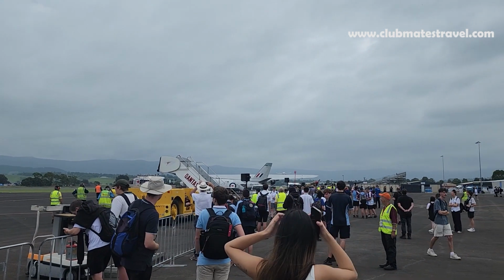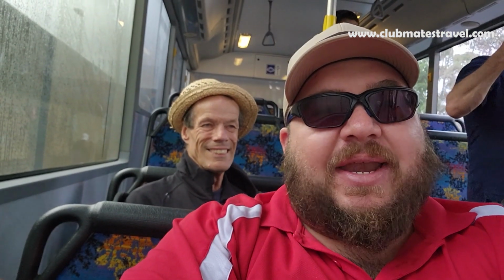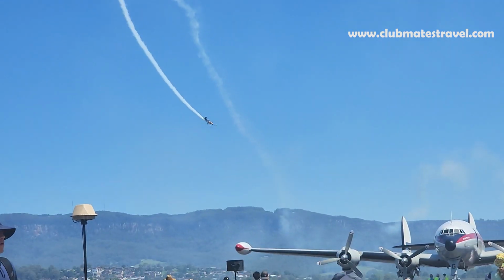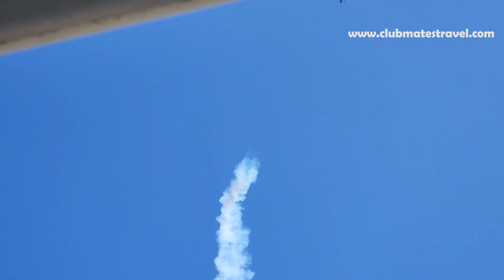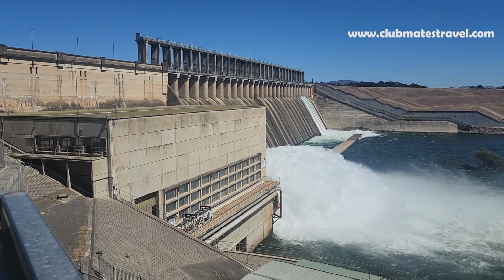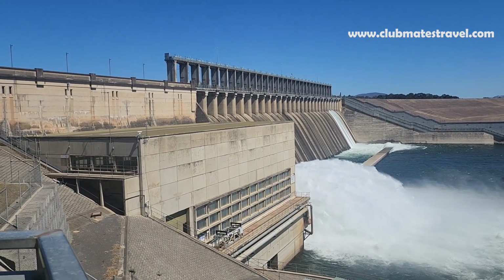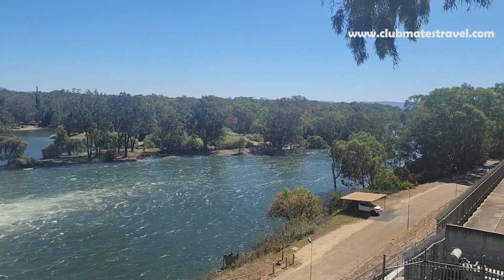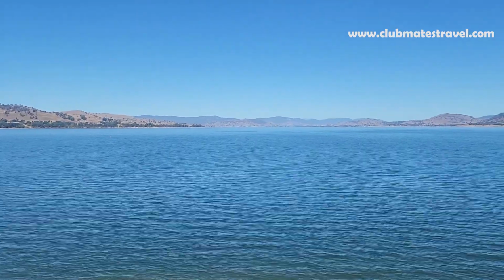24010 Wings Over Illawarra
Join Adrian and our Support Guide Rodney for a thrilling privately guided tour to the Wings Over Illawarra air show, Airshows Downunder Shellharbour ✈️🛩️.
Along the way, Rodney enriches the journey with narratives about historical landmarks, setting the stage for an event filled with awe-inspiring plane stunts, fireballs, drone races, and pilots showcasing incredible feats.
Adrian even got to ride in a helicopter 🚁
The highlight? An exclusive interview with a pilot explaining the exhilarating concept of G-force!

Adrian has a huge smile plastered on his face the whole time, demonstrating the joy and excitement accessible travel can bring.